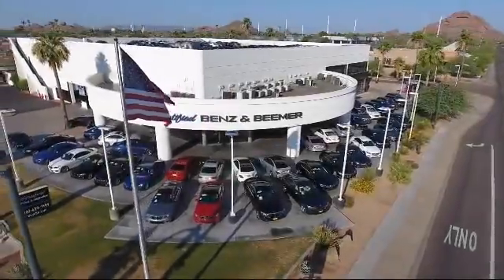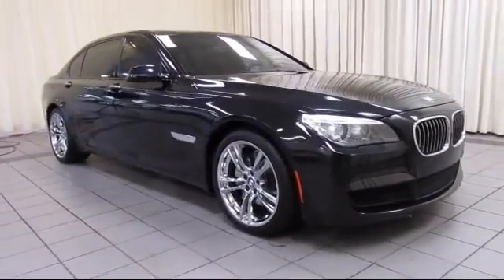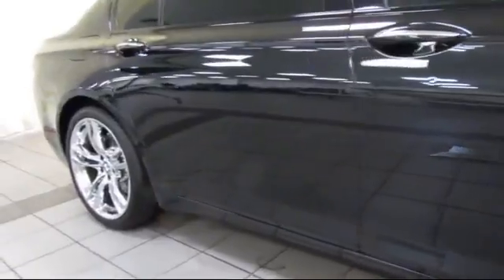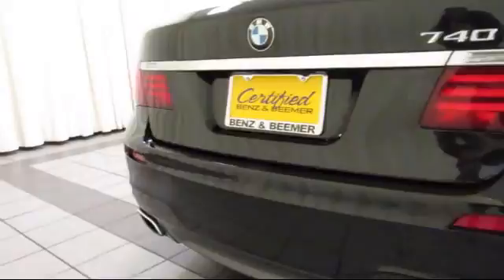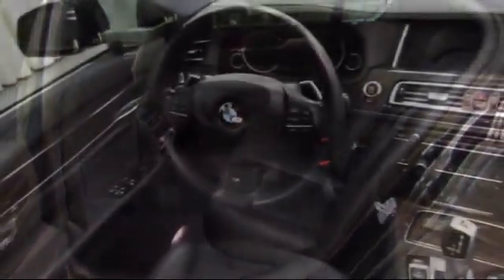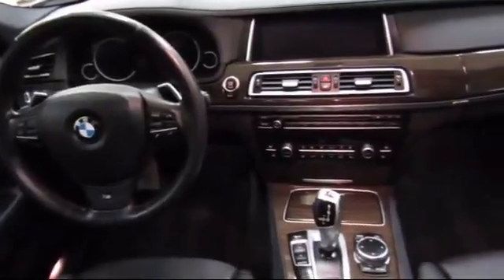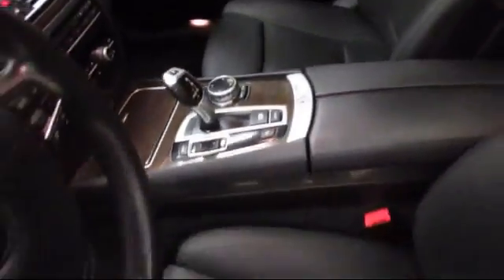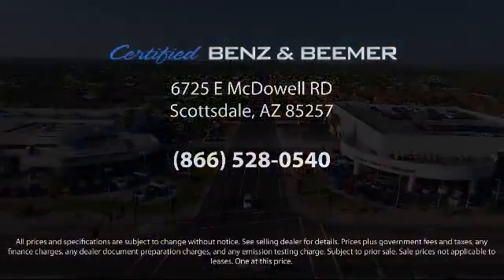2014 BMW 7 Series Sedan 740Li Scottsdale Tempe Mesa Gilbert Phoenix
2014 BMW 7 Series Sedan 740Li Stock Number: 10500 Vin:WBAYE4C58ED137834.

6725 E. McDowell Road